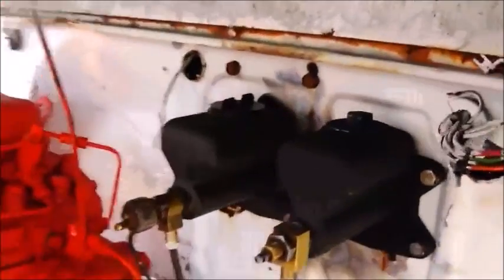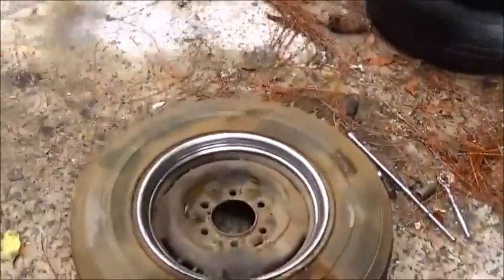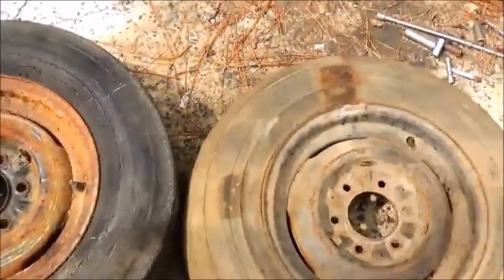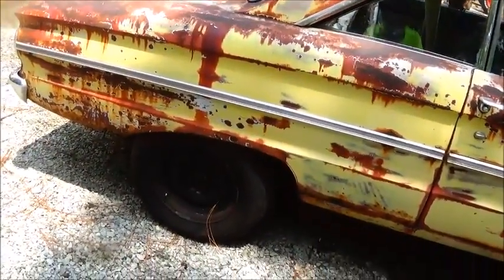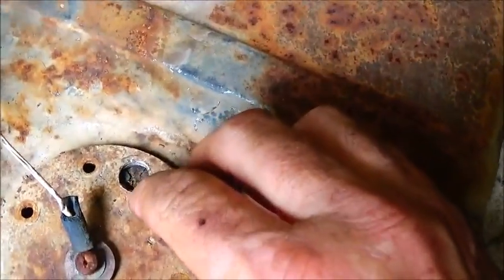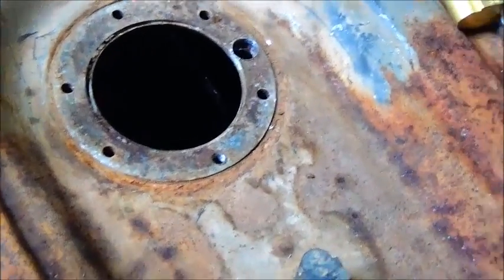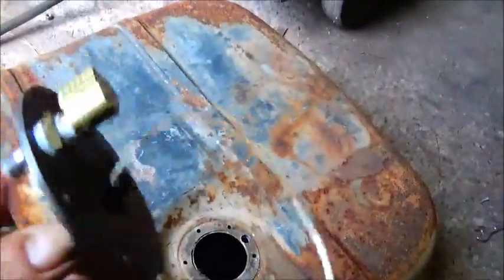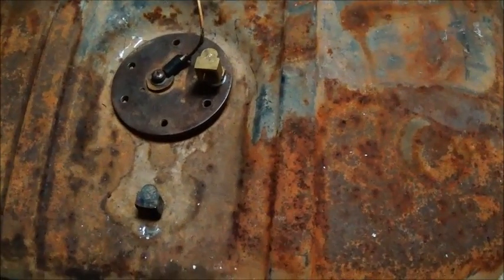1963 Ford Falcon and 1955 Chevy Truck Update 13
Fuel tank and more!!